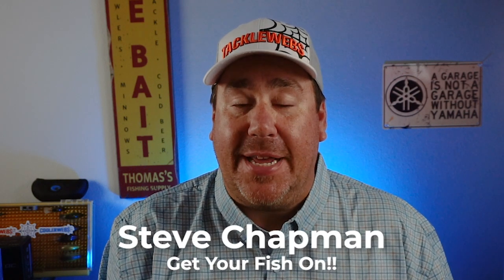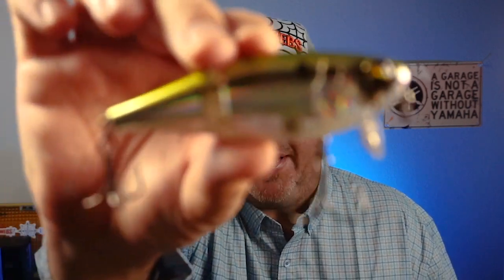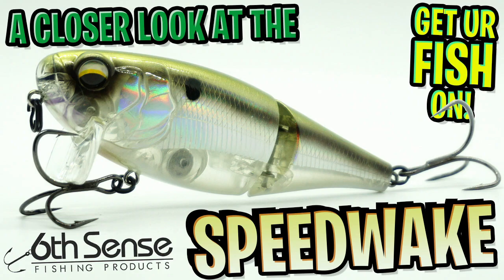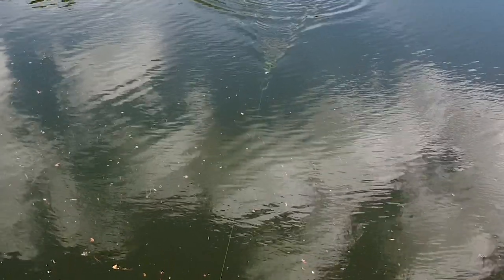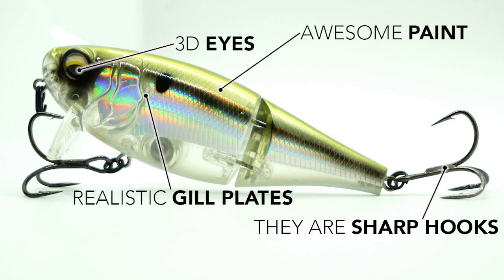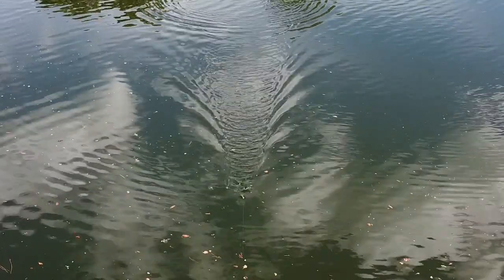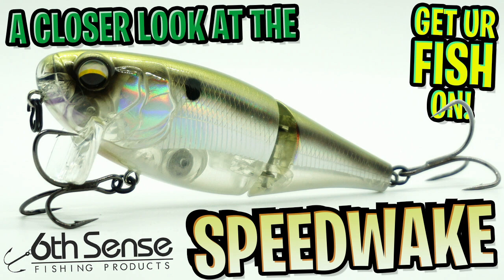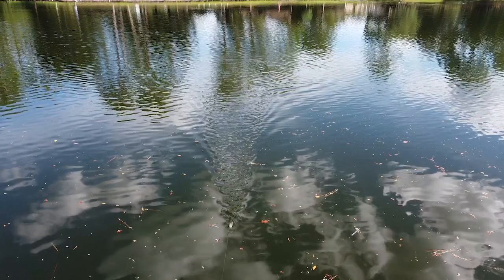A Closer Look at the 6th Sense Fishing Speed Wake -Top Water Wake Bait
From Steve Chapman and Get Ur Fish On comes a Closer Look at the 6th Sense Fishing Speed Wake.  This four inch topwater fishing lure has awesome paint, 3D eyes, realistic gill plates, razor sharp hooks and more.  The 6th Sense Fishing Speed Wake is a wake bait with great action and hunts on the top of the water. The 6th Sense Fishing Speed Wake has a built in rattle chamber that throws off a deep sound.